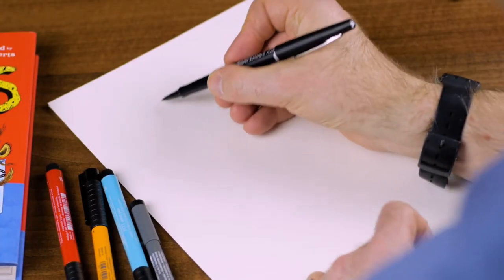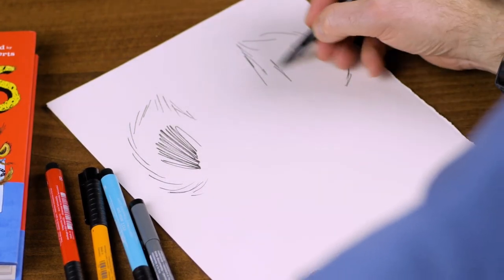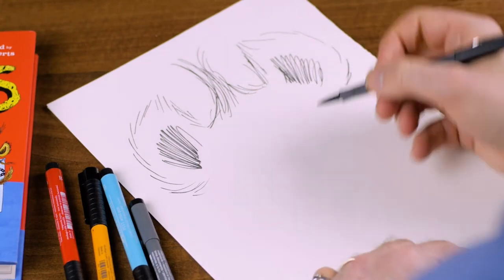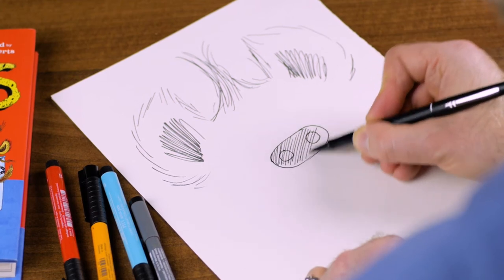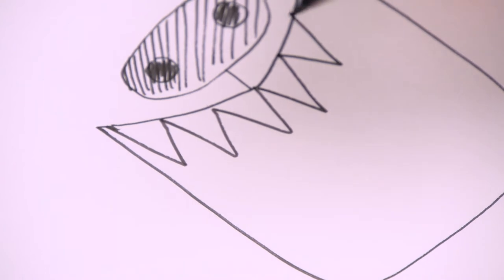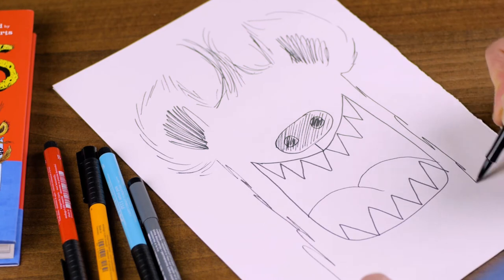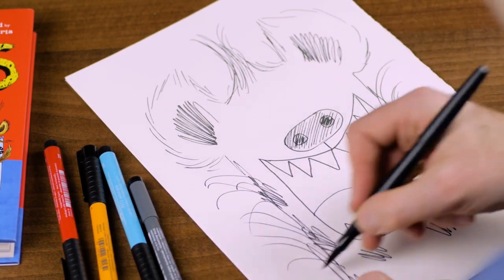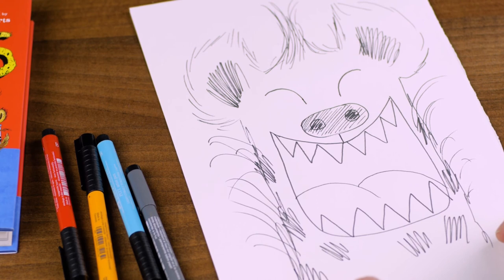How to draw hyenas with David Roberts | The Bolds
David Roberts, illustrator of Julian Clary’s Bolds books, shows us how to draw a hyena.